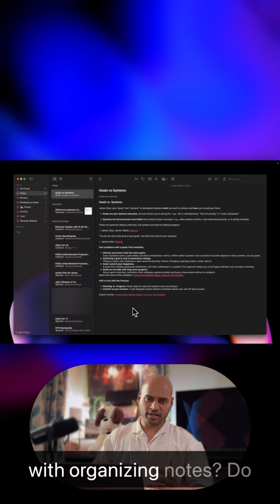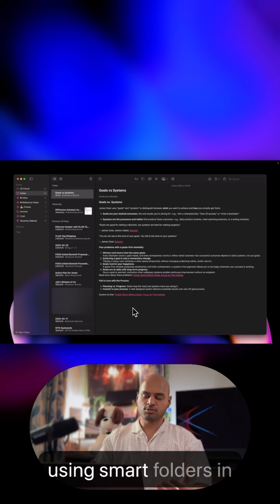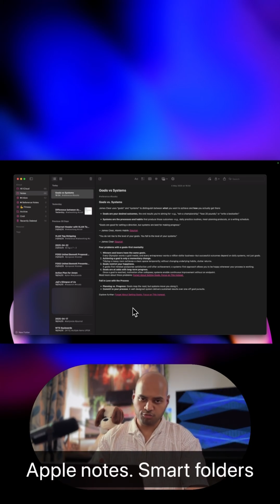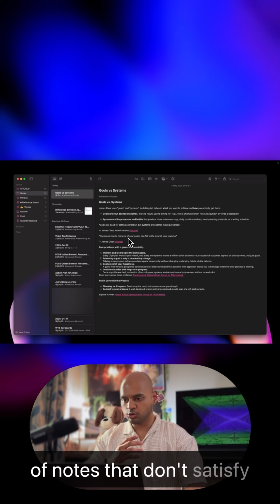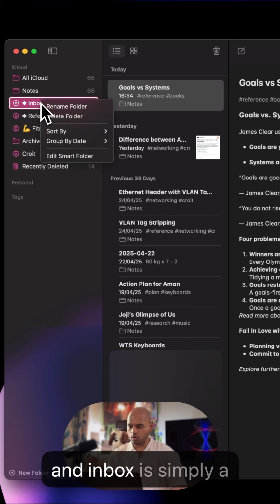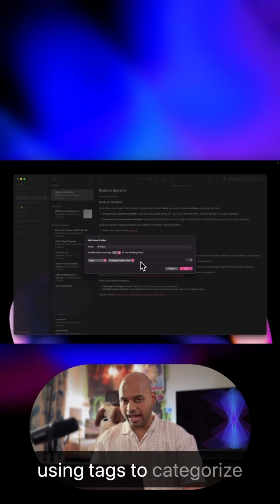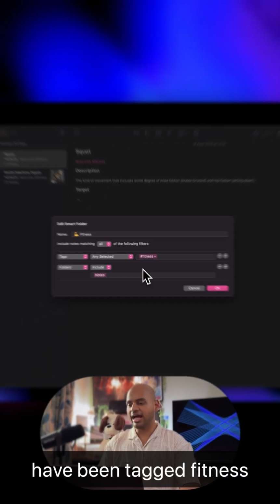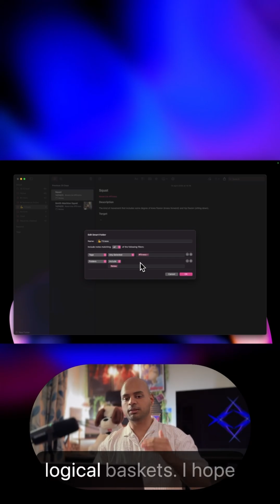You’re Not Using Apple Notes Right Without This 🛑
Organizing notes is not only a time-consuming process but face it, it's always going to be a mess; exacerbated moreso by the fact that folders force you into organisation before you have had a chance to fill a note with value, and that sucks.

If that's you, riddled and enraged by the complexity of strict-folders, consider using Smart Folders. In this YouTube short, we explore a few ways they can be put to use which remove ANY modicum of mental effort required for organization before value.